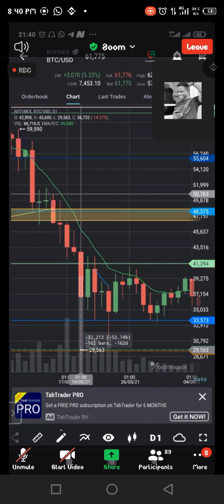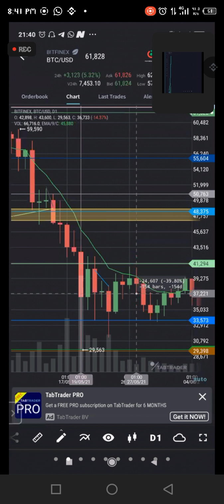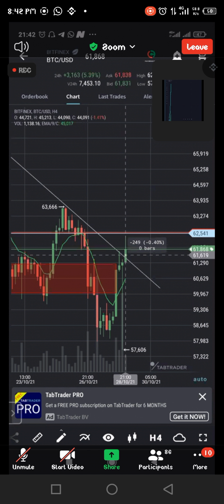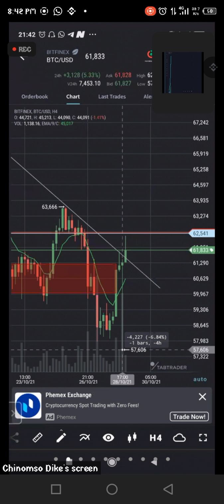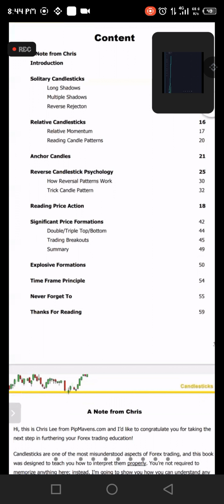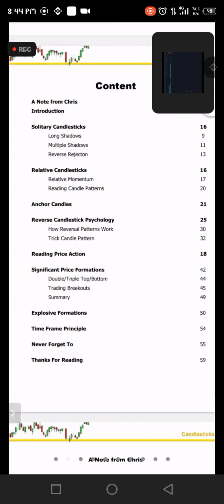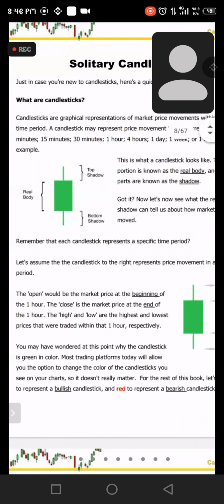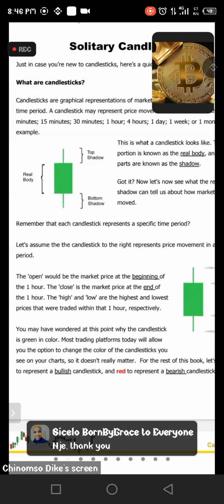Candle stick layman explanation 2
Beginners guide to candle stick 2